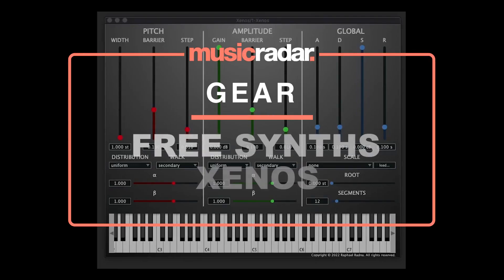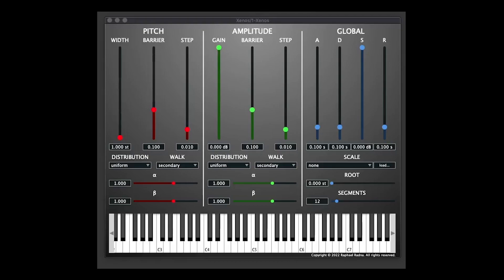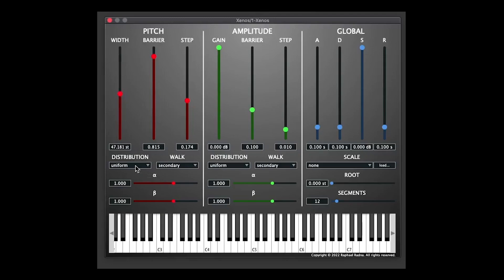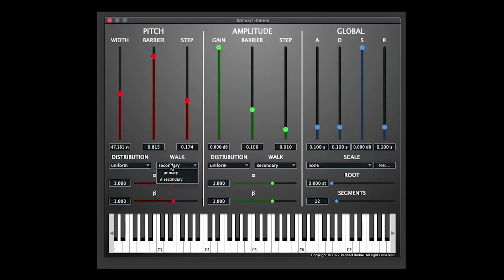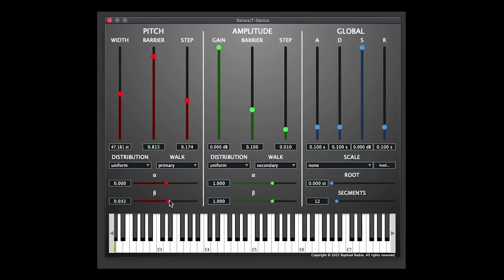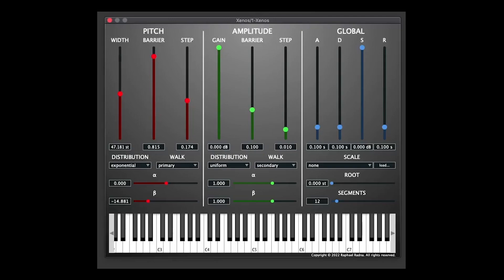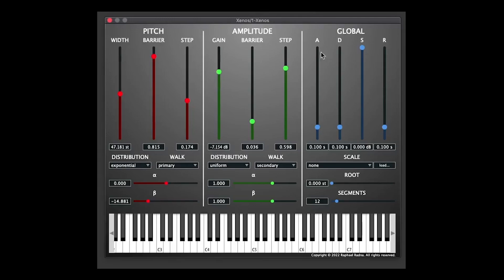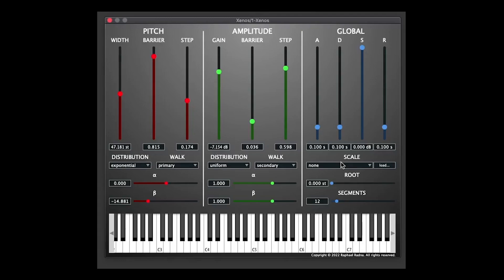Why Xenos is a fantastic free synth... and how to use it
In this edition of Fantastic Free Synths, we’re going to delve into something a little more left-field and strange. Rest assured though, whilst the nature of this synth is somewhat unusual and comes with some unfamiliar jargon, we can still use it musically to make some interesting and powerful sounds.